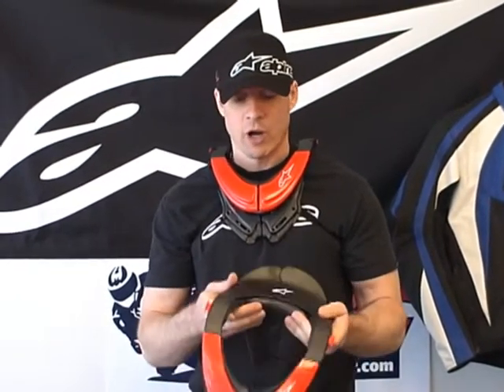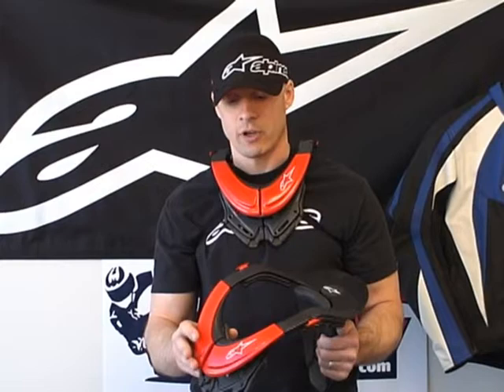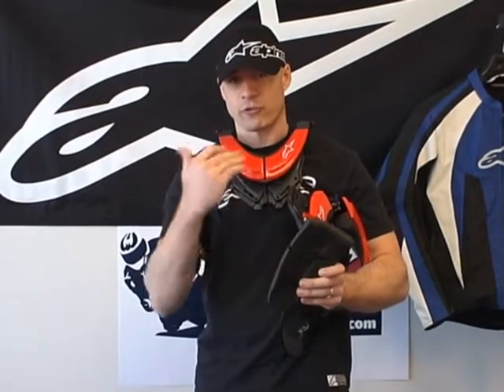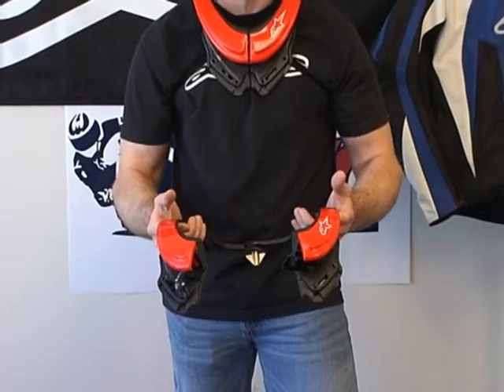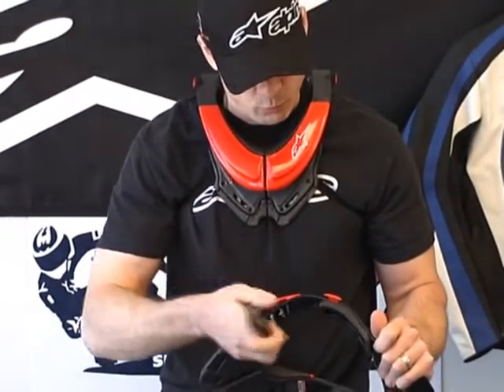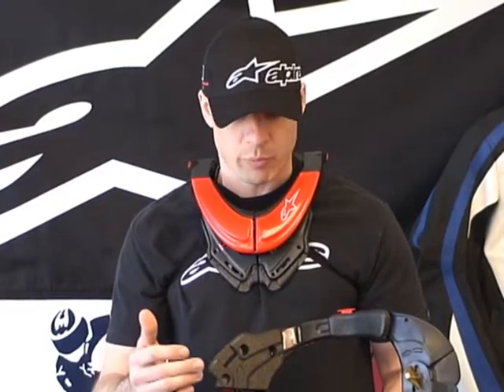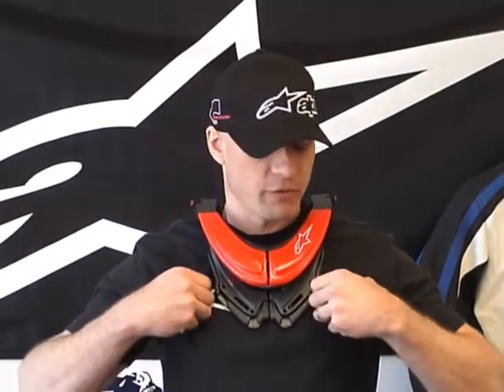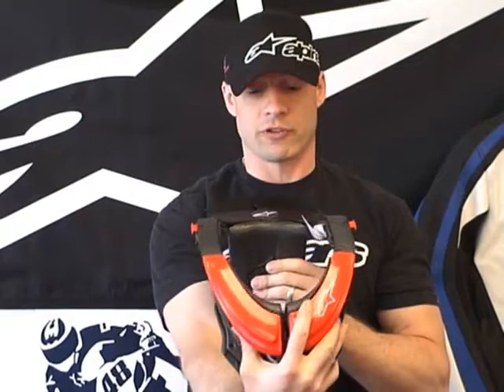Alpinestars Bionic Neck Support Review from SportbikeTrackGear.com